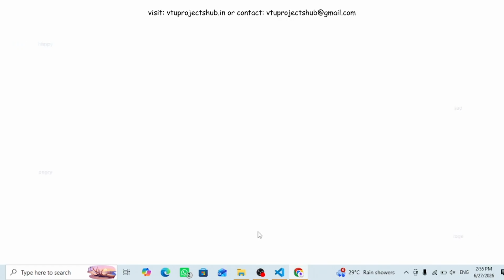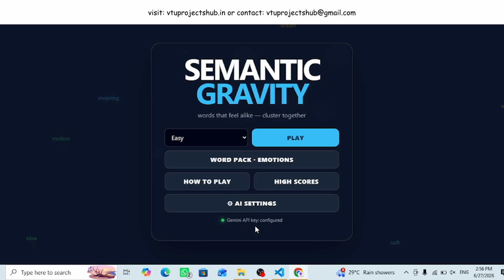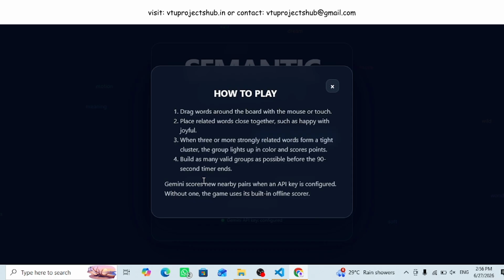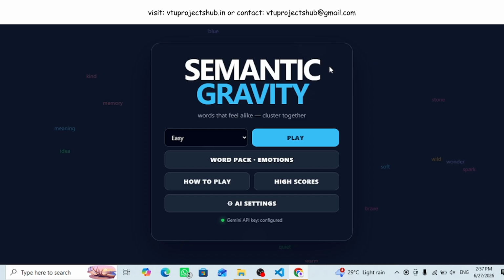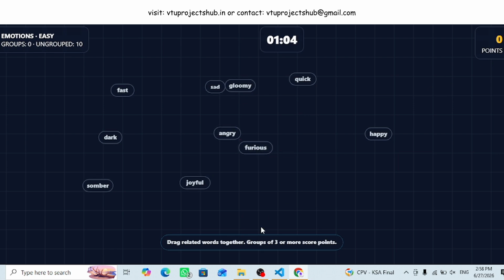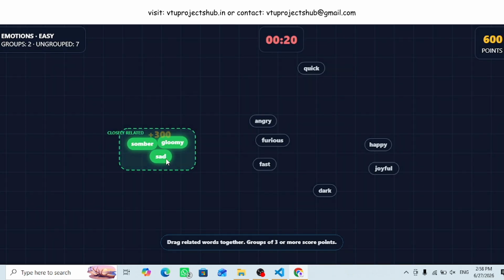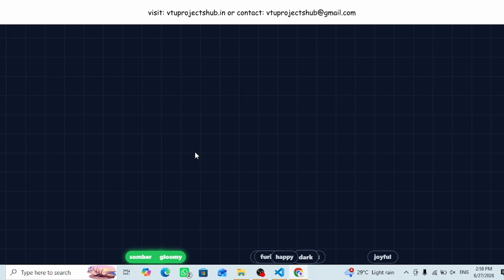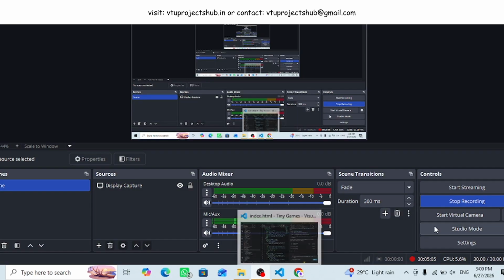Semantic Gravity Mini Game Project Demo | HTML CSS JavaScript Source Code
Introducing Semantic Gravity - Mini Game Project Demo

SEMANTIC GRAVITY DETAILED PROJECT SYNOPSIS Figure: Current user interface of Semantic Gravity.

What is included:
- Abstract Semantic Gravity is a AI-assisted semantic clustering game developed as a responsive browser application.
- Its primary purpose is to make semantic similarity visible and interactive by converting relationships between words into attractive and repulsive forces.
- The project addresses the following practical need: Semantic similarity is usually presented as an abstract numerical score.
- Learners and players need a visual experience that connects those scores to grouping behaviour and meaningful categories.